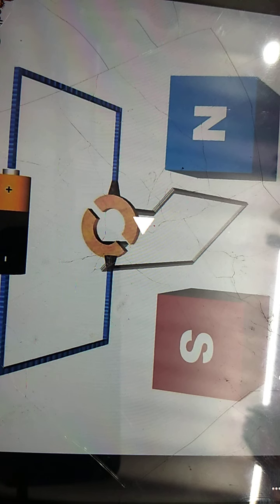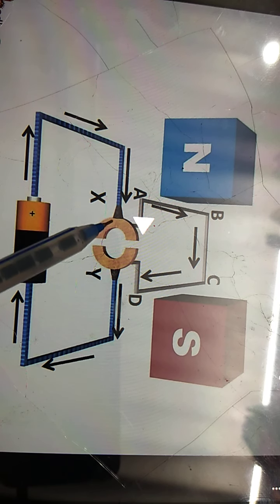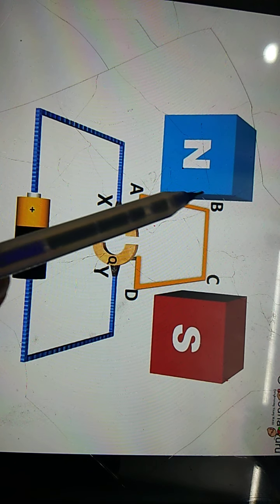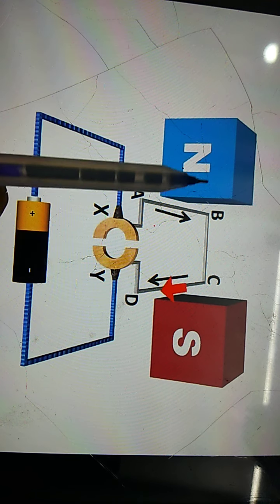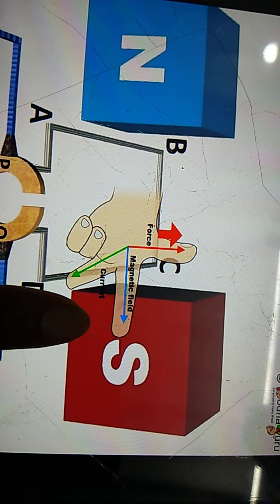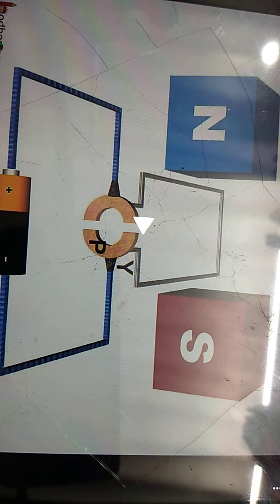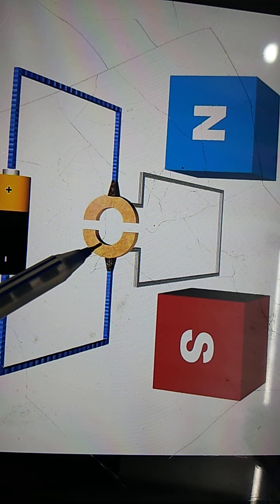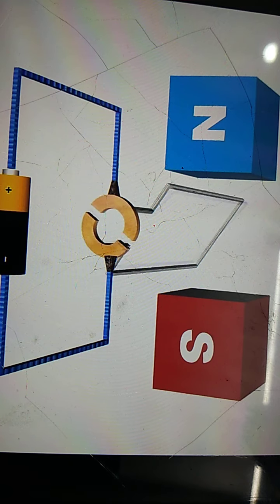Class X . Physics . Electric motor ..